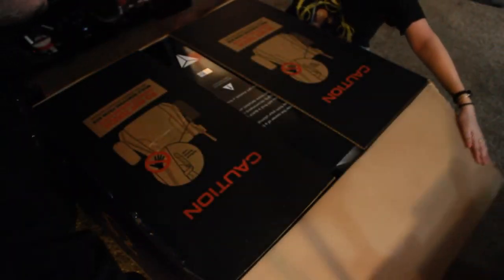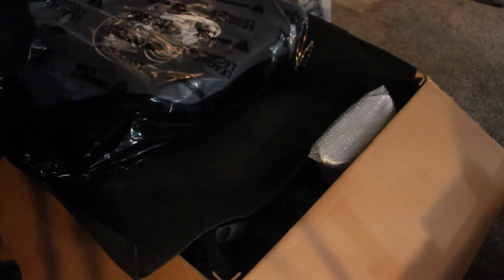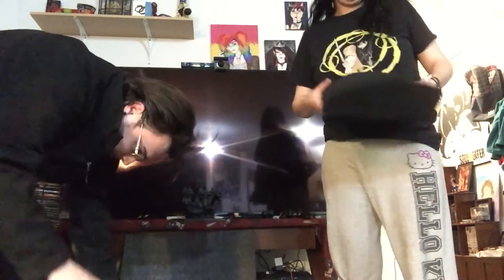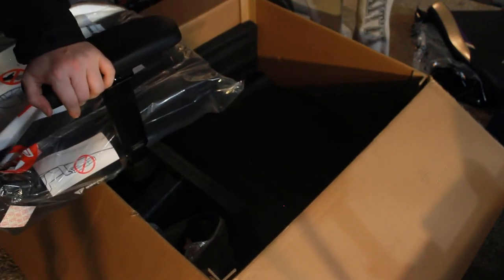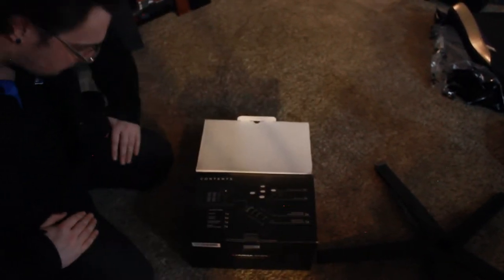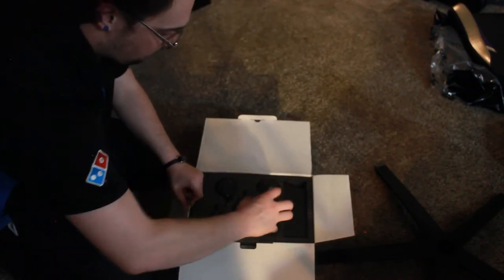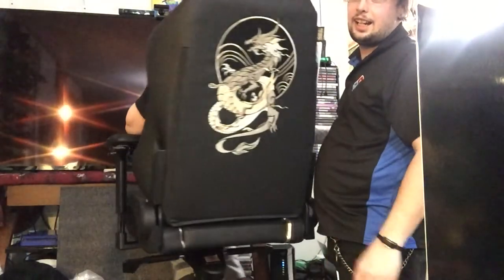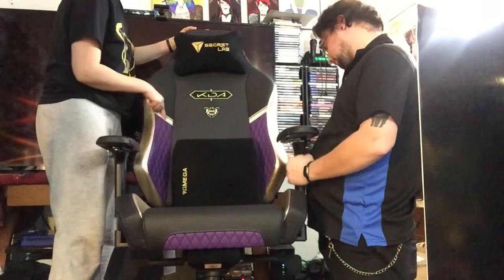Unboxing Secret Labs KDA gameing chair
this where we got the chair from if you want one for your self
💙 🔞MDNI🔞 check it out here on my linktree enjoy